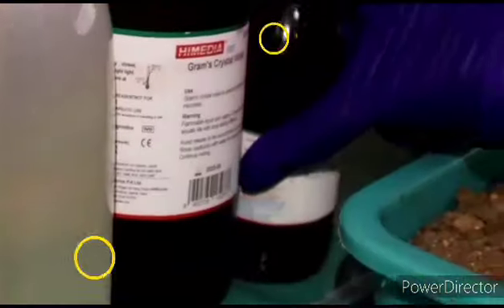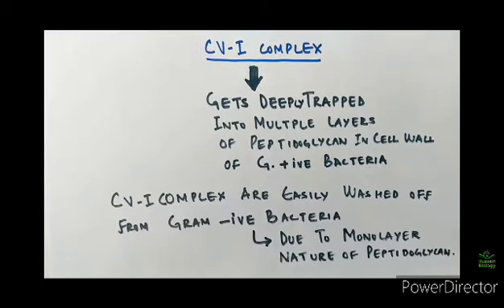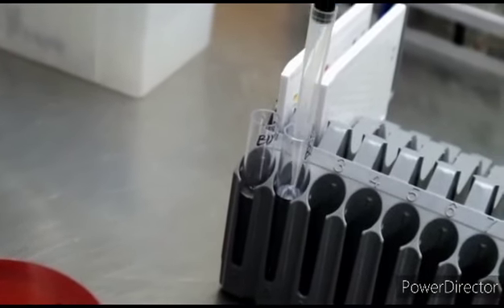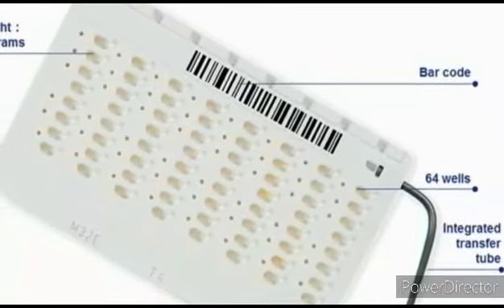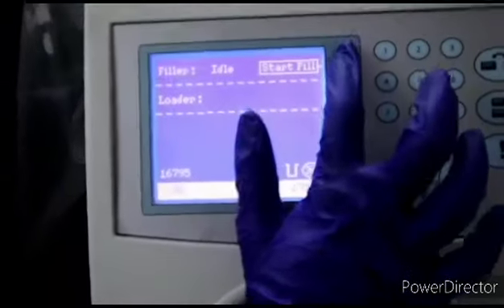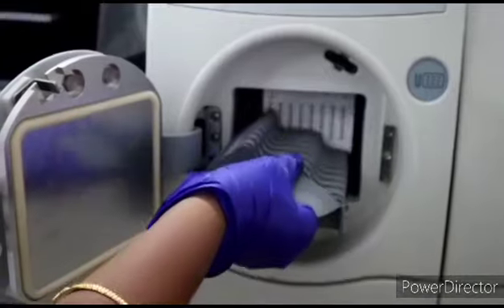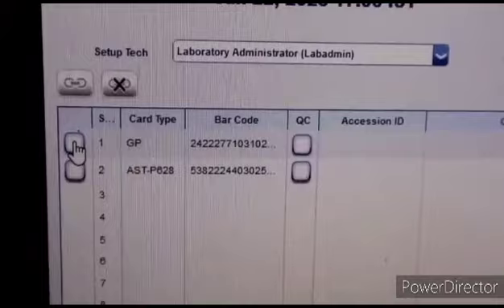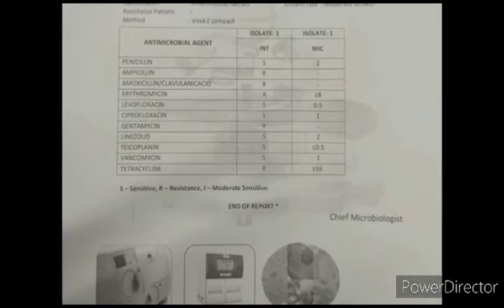Internship at Sri Kumaran Hospital, Tiruppur